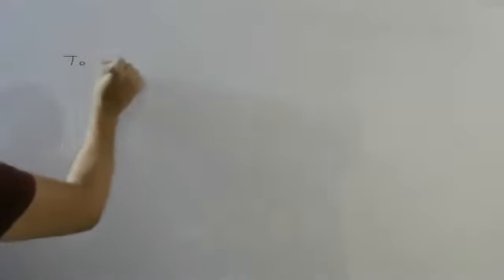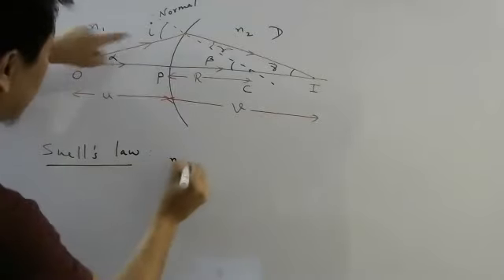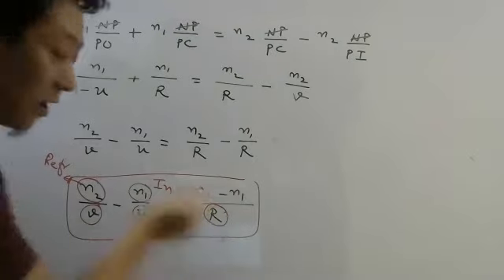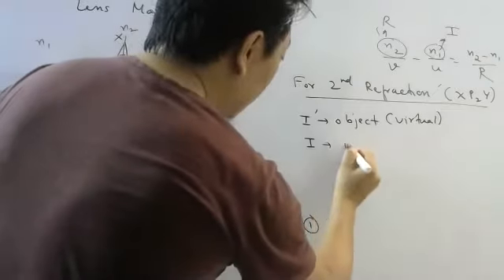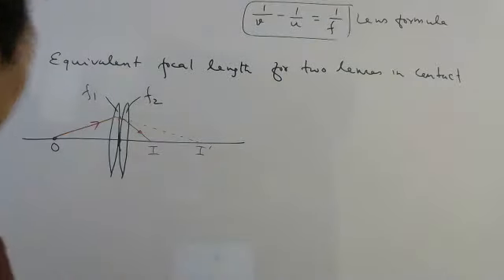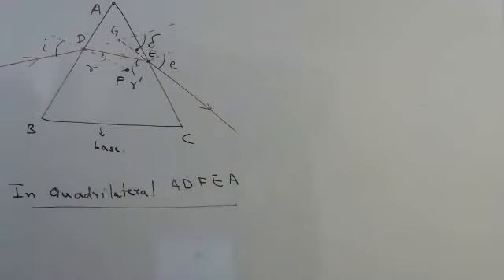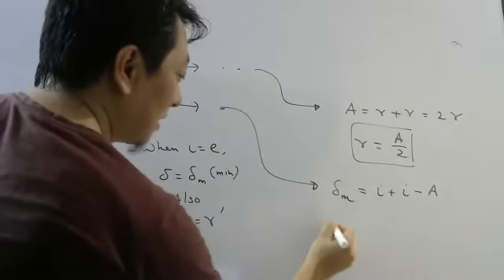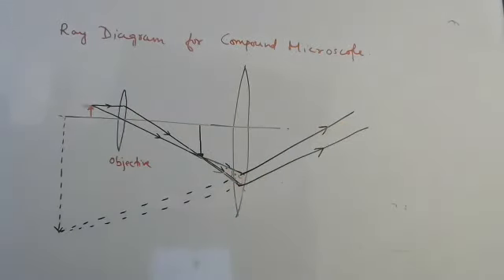Revision Lecture 3 - Ray Optics (Theory)